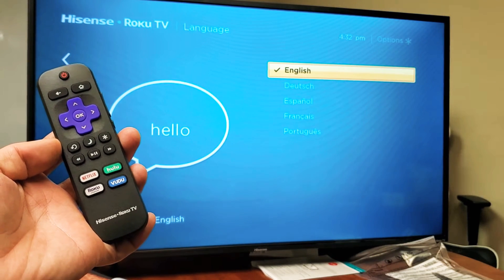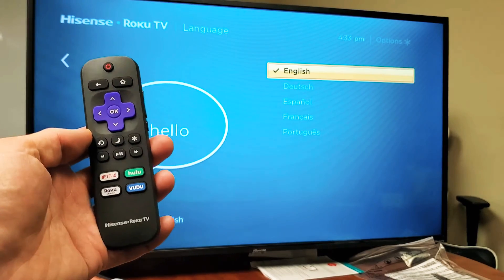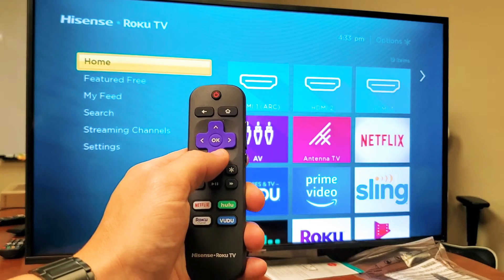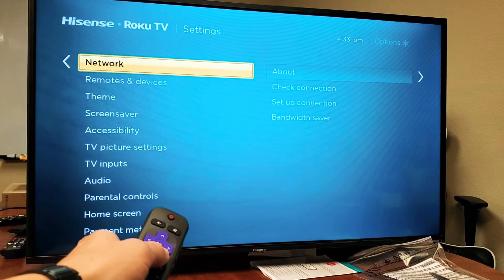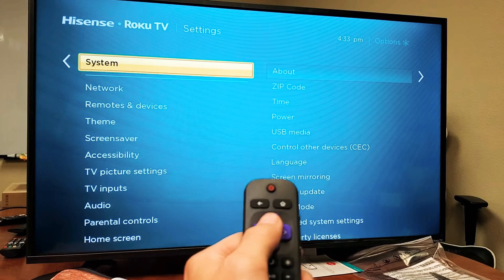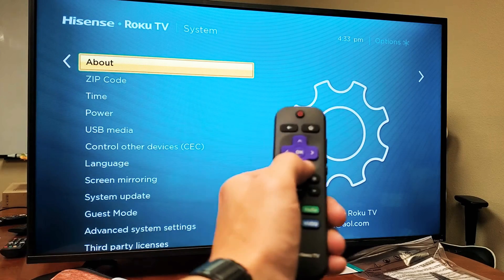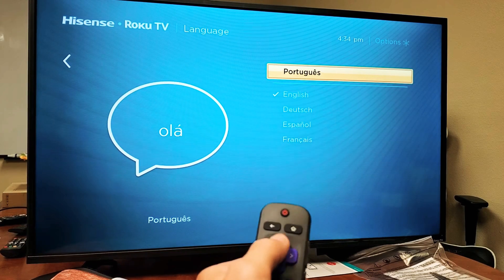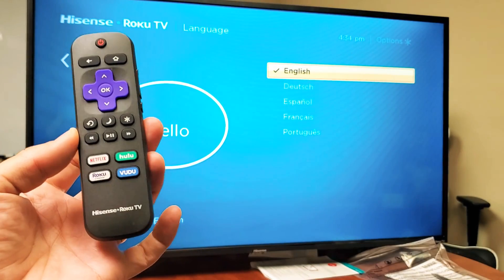Hisense Smart TV (Roku TV) : How to Change Languages (Stuck in Another Language?)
I show how to change the language on a Hisense Smart TV w/ Roku TV. If you are stuck on a language and trying to get it back to English just follow each step in the video. Hope this helps.